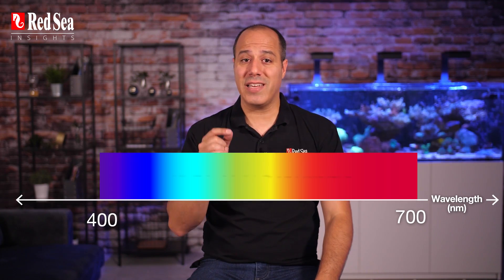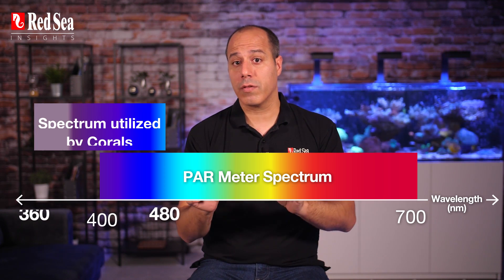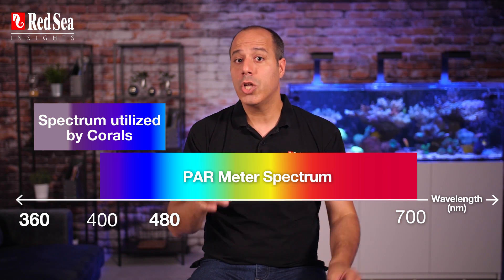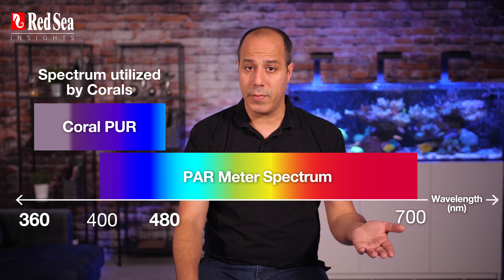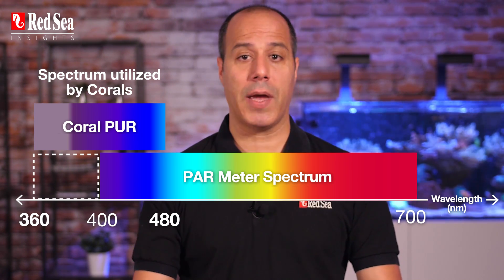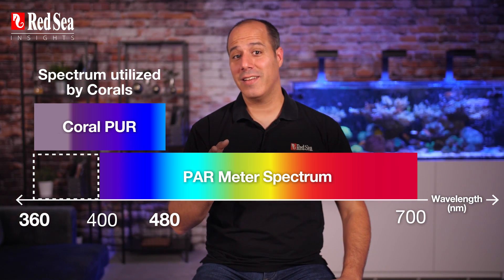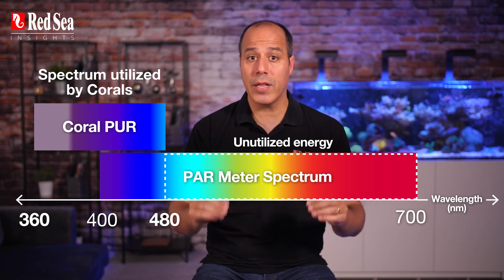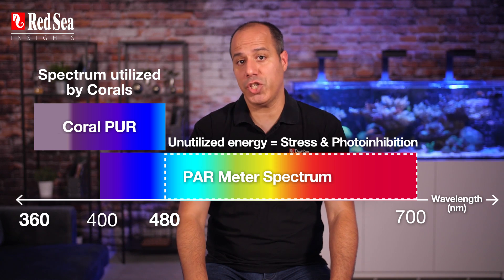Episode #3. Busting light measurement myths | Red Sea Insights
Red Sea Insights™, a myth-busting video series that illuminates everything you always wanted to know about reefkeeping.

Watch episode #3 of the Reef Light series on Red Sea Insights to take a deep dive into the light spectrum and reef light measurement. Join us as we bust some myths about PAR readings and cast a light on a very important range of the light spectrum, that's still "in the dark".

Or, in case you missed them, watch the previous episodes:
Episode # 2: Reef-Safe lighting:

More videos designed to empower you with knowledge are in the making.